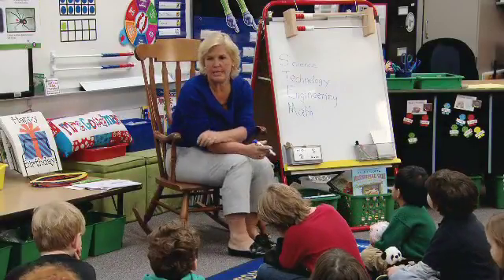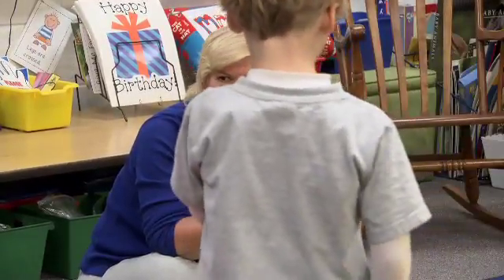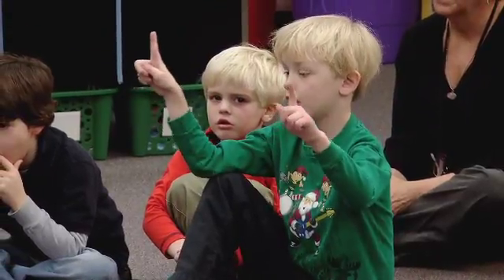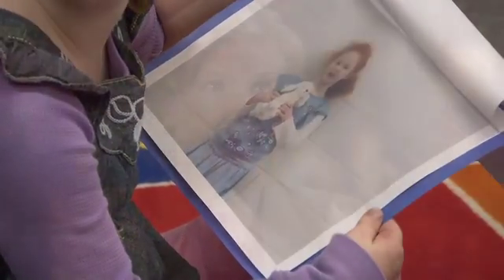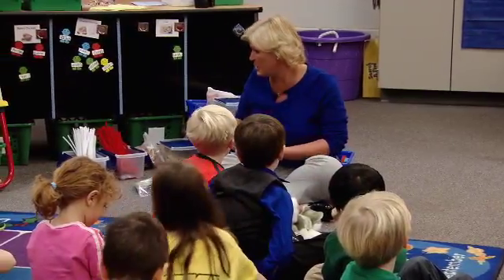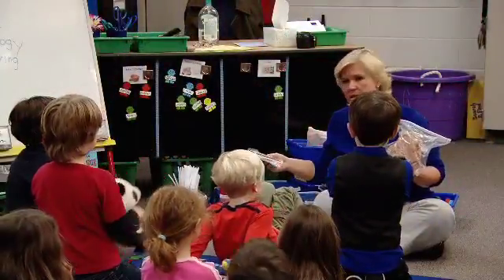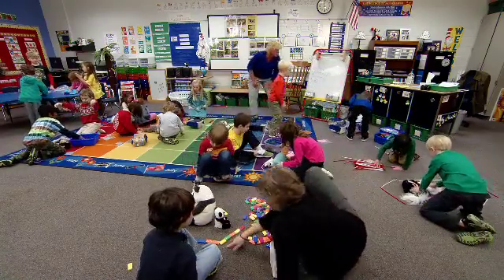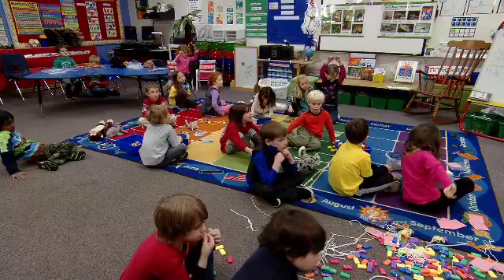Innovation in Teaching Competition: Debi Goodman from Shallowford Falls Elementary School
Exploring STEM Through Stuffed Animals
This ten-day kindergarten STEM unit incorporates English Language Arts (ELA), mathematics, and science standards and requires students to work collaboratively and use critical thinking skills. Students bring their own stuffed animals to school, sort their animals in different ways (movement, covering, and habitat), compare and contrast their stuffed animals to others in the class, and learn about baby animals. Students also complete the Can You Guess My Animal? Project – requiring them to incorporate facts about their animal into a riddle.  Towards the end of the unit, students work collaboratively to engineer different shaped pens for their animals using a variety of materials, including Popsicle sticks, paper clips, play dough, pipe cleaners and yarn.